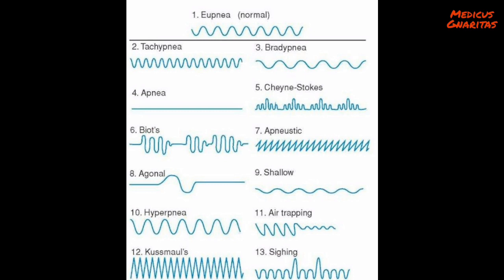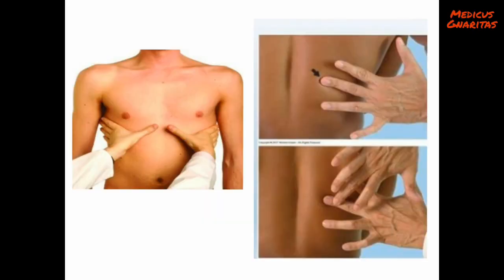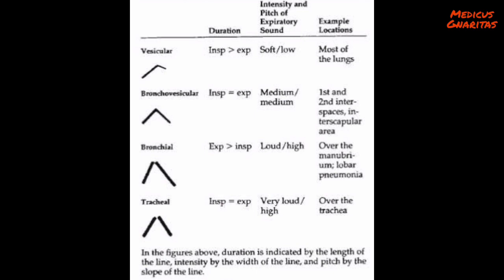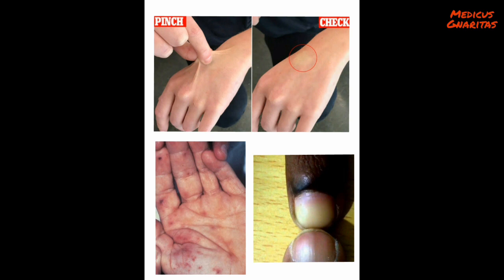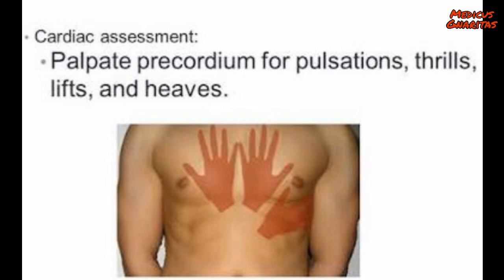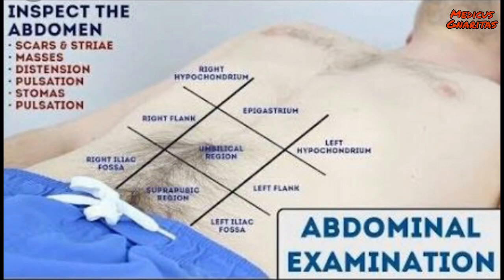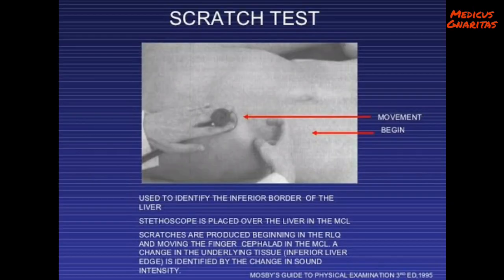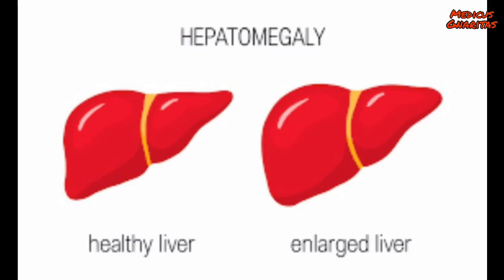Knowing about Physical Examination|Just Body Talk Part-2|Vital organs.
We've completed part-1 so in this video we'll learn about vital organs of our body.
In this video we'll have a look at:

Neck
Chest/Lungs
Heart
Abdomen
Liver

Don't get upset for those simple vague signs. You just try to understand what body is crying for!!!

This is not yet completed, we'll conclude this with part-3 ASAP.

With regards
Sri Ramya Vaddiparthy.